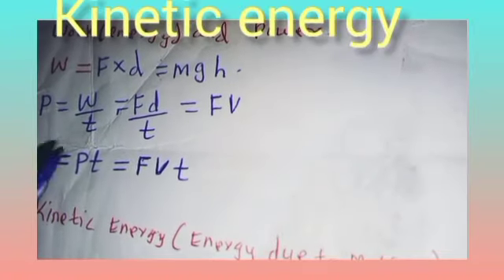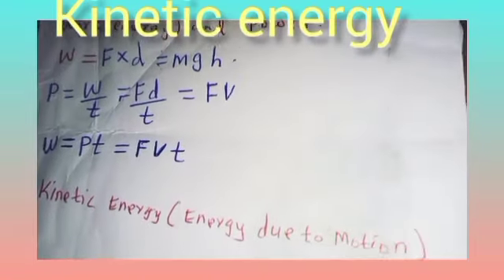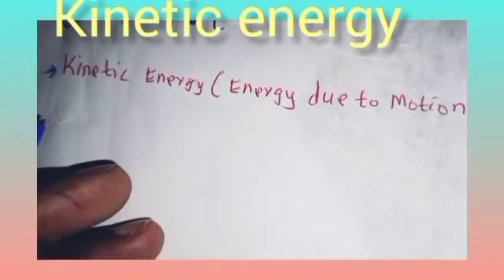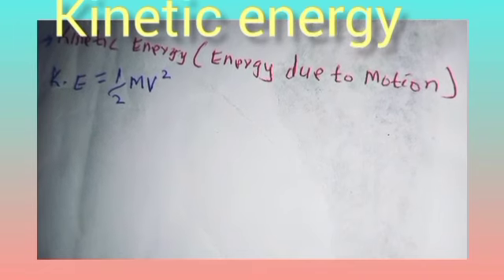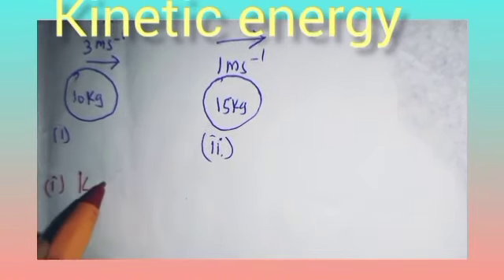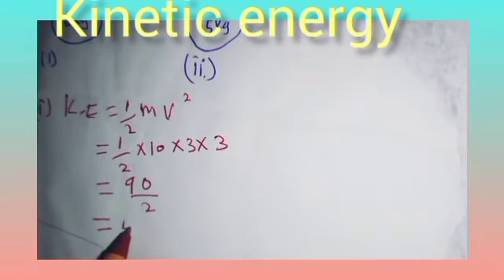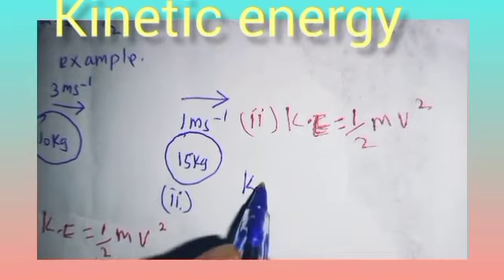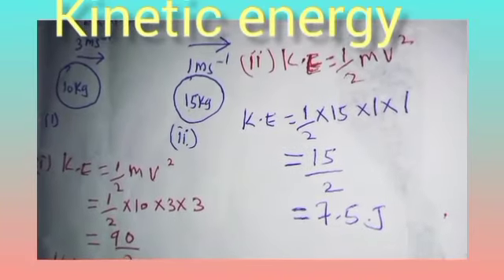kinetic energy explained and how to solve numerical problem.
kinetic energy explained and how to solve numerical problem involving kinetic energy has been shown in a simple method to comprehend